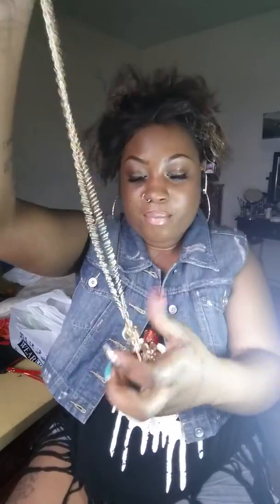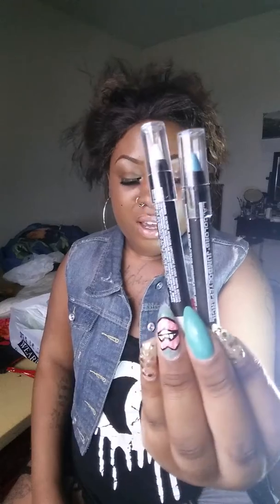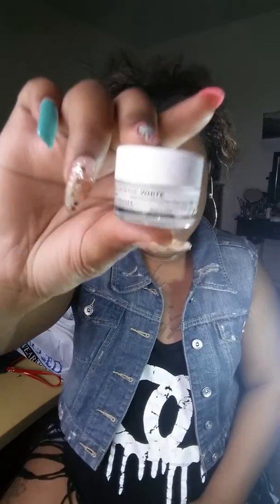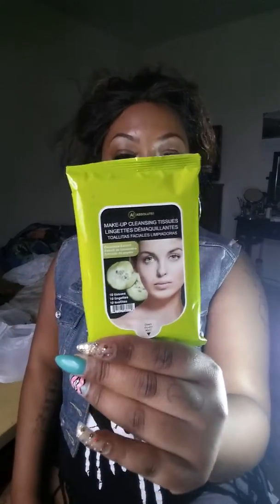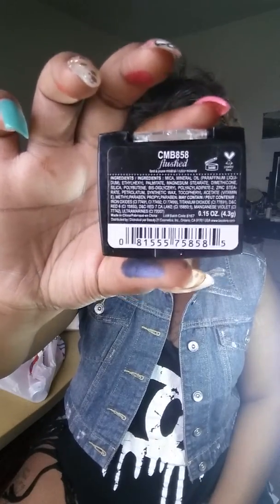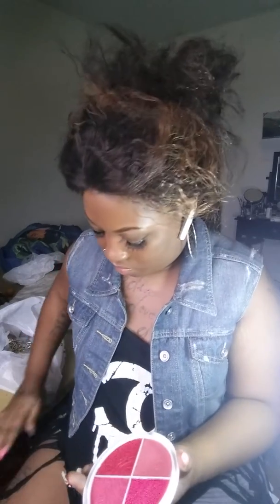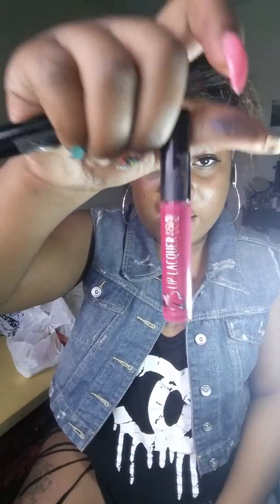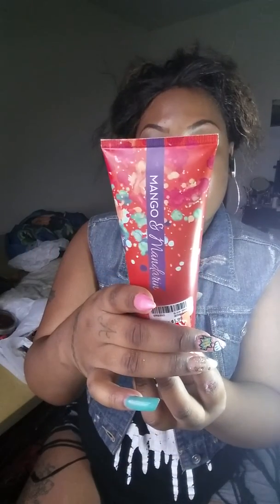HAULING, A LITTLE😆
THINGS I BEEN PICKING UP FROM.
DG
RUGGED WAREHOUSE
CITITRENDS
TISUN